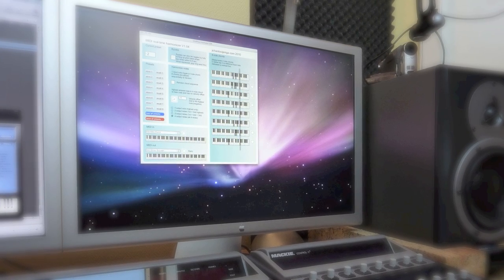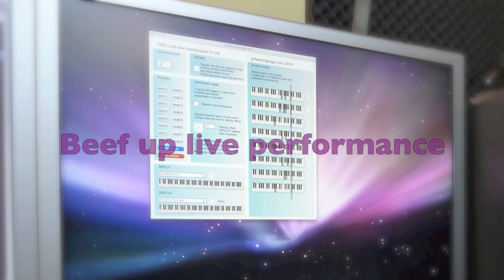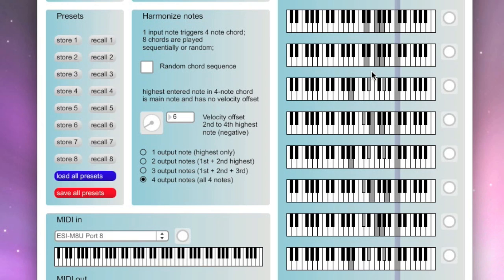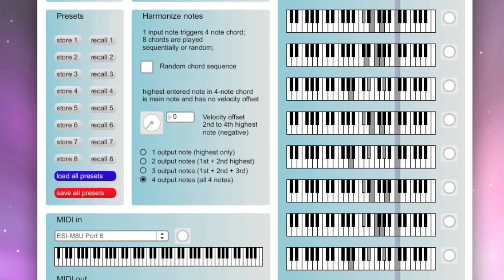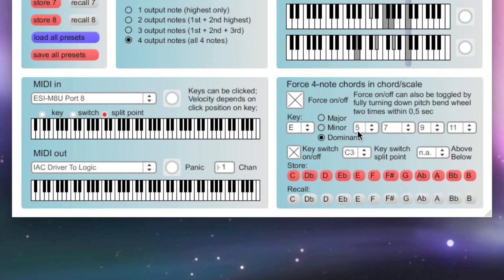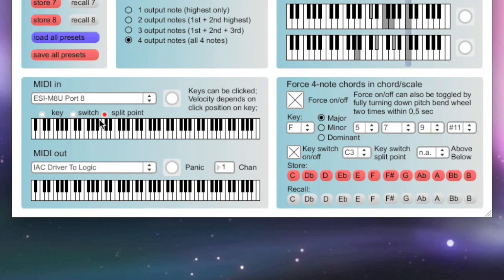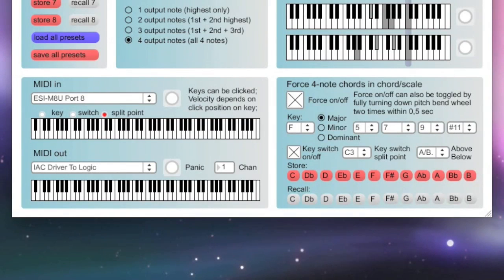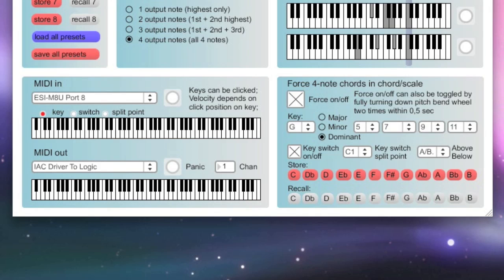MIDI real-time Harmonizer V2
Overview and demo of the MIDI real-time Harmonizer Version 2 software for Mac and PC. The MIDI Harmonizer translates individual notes into 4-note chords that can be harmonized to any key/scale in real-time. Great for keyboard players to enhance their solo lines, for EWI players to beef up their performance live on stage and for DJs to generate powerchords that will always fit to the music they play.